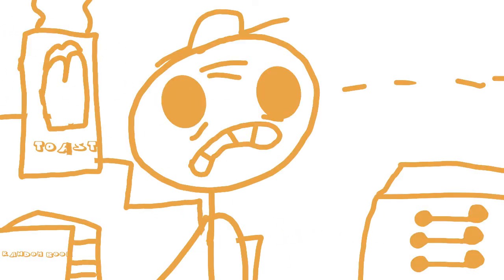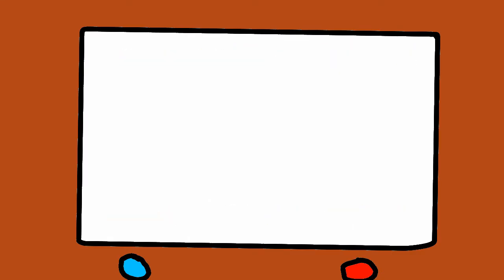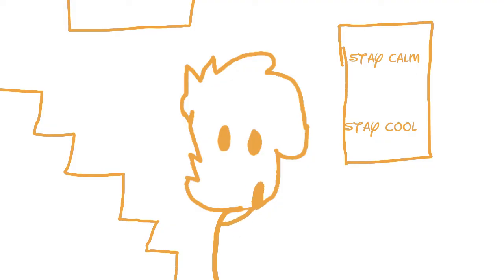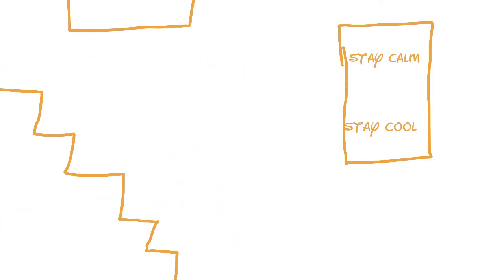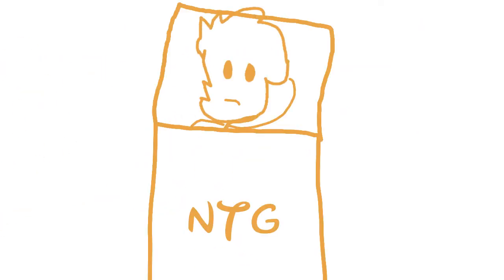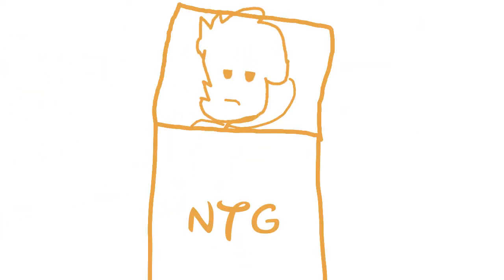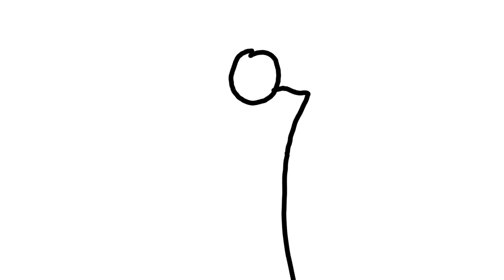I reanimated parts of the toasted noodle's how i became a weather geek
Originally by toasted noodle
Don't credit me for the audio